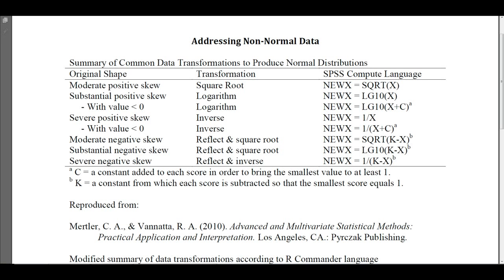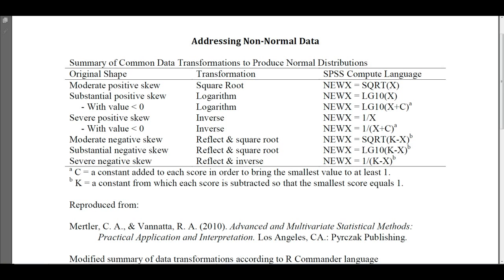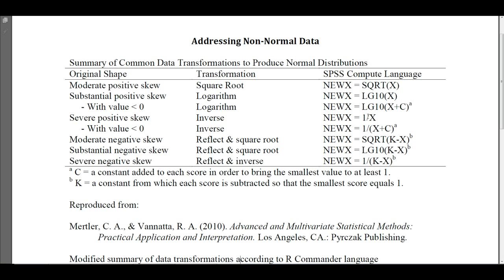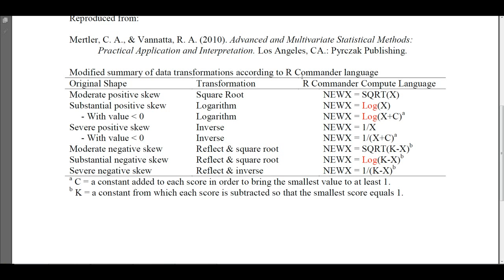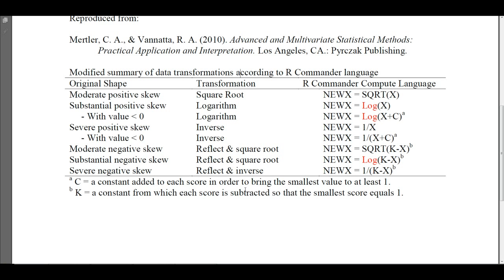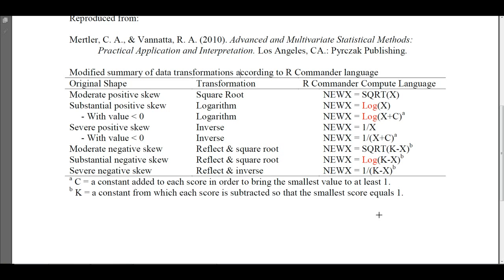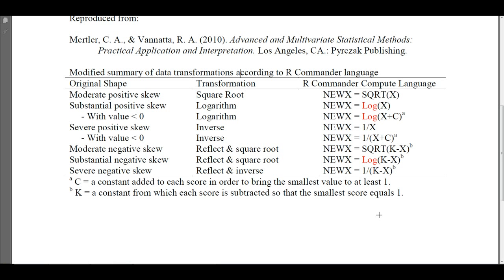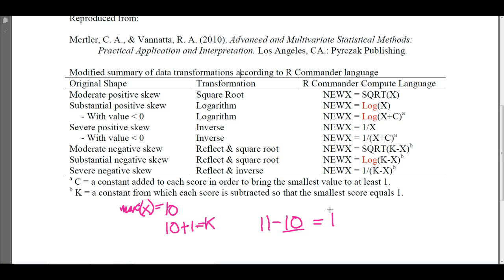Addressing non normal data